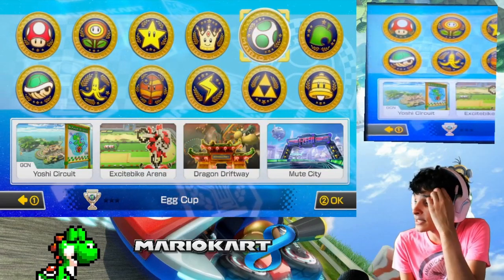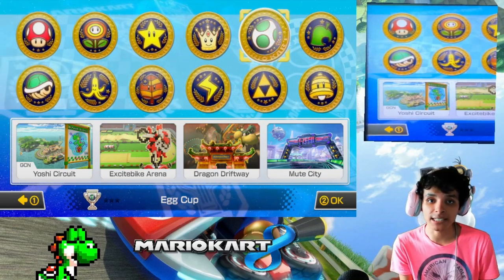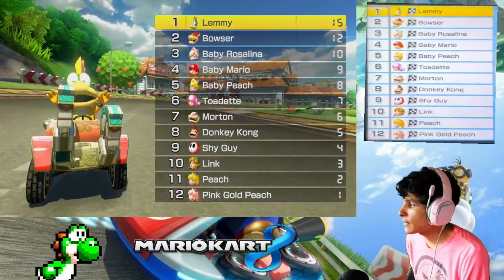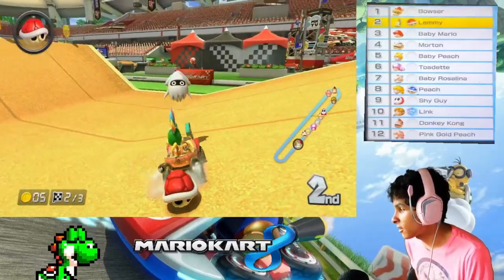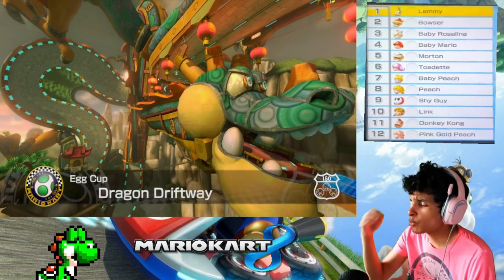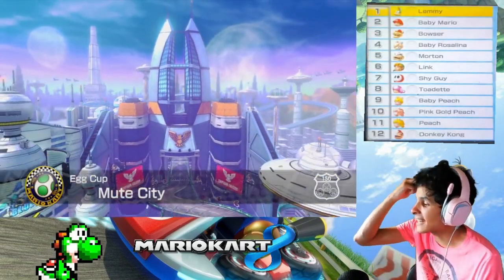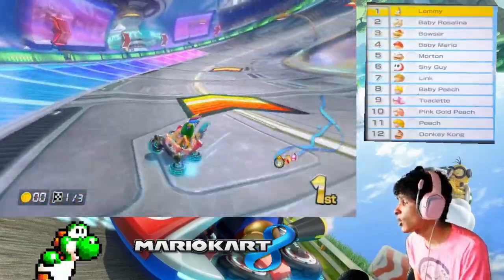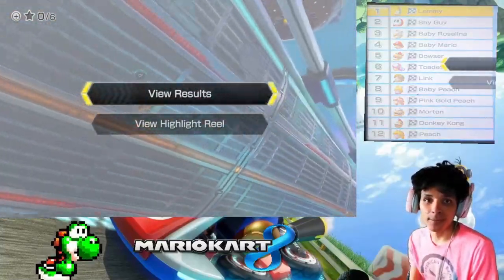Mario Kart 8 - Wii Wheel & Kart Challenge #33 150cc Egg Cup Ft. Lemmy! Wave 1 Wii U DLC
In this Video We Race in the Egg Cup on 150cc Ft Lemmy!